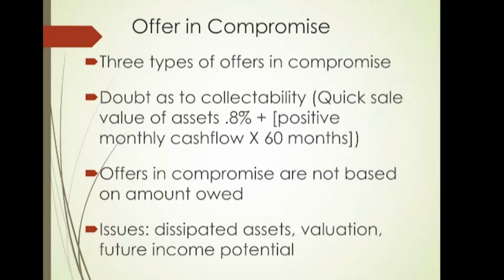How Offers in Compromise Are Considered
Part 24 of our video series "An Overview of the IRS Collections Process for Non-Tax Lawyers"